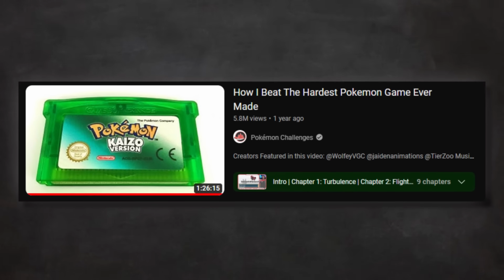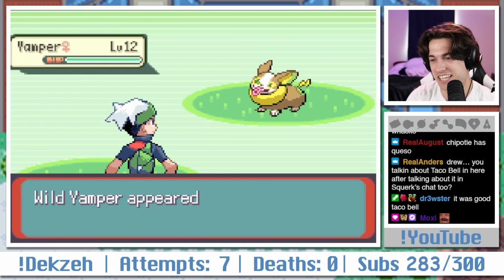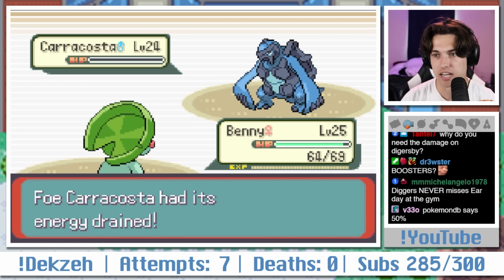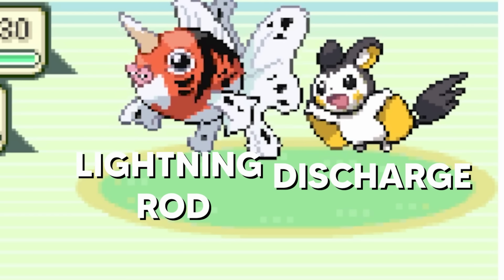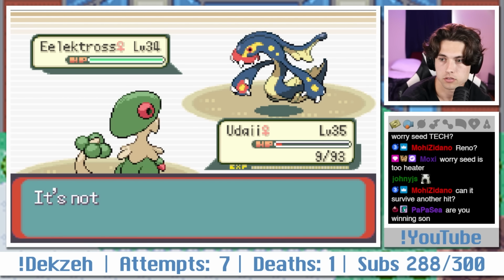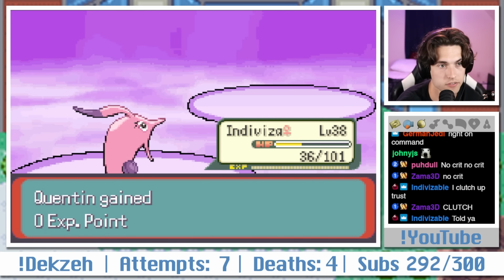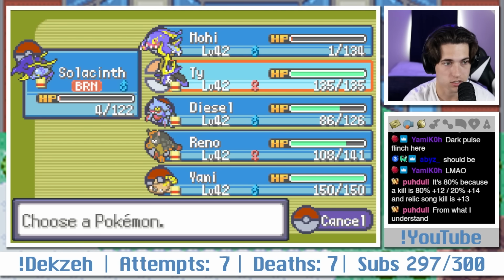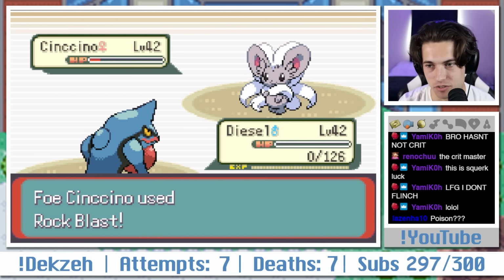My First Attempt at Pokémon Run and Bun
fun game for sure

Catch these runs live on Twitch!! :)

I hope you guys enjoy this run!!